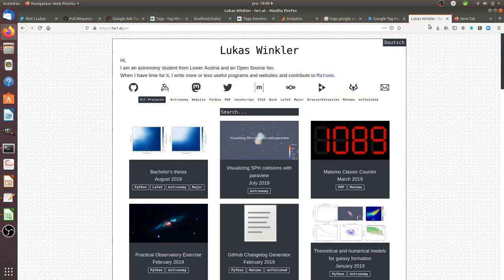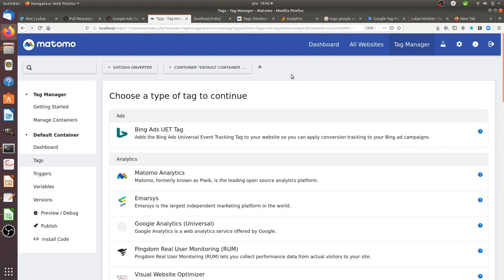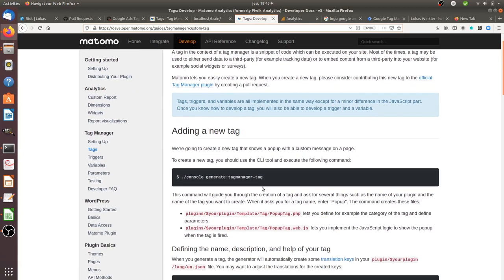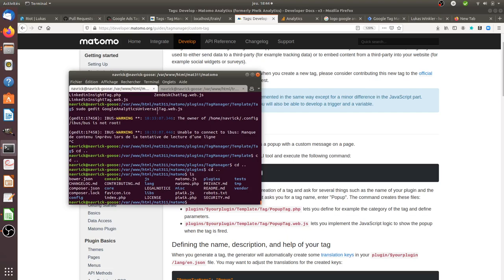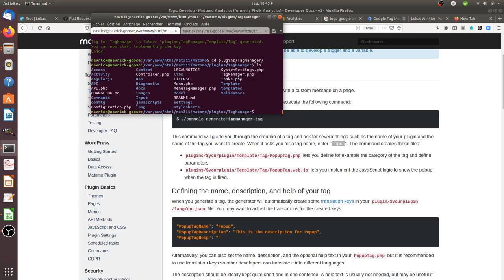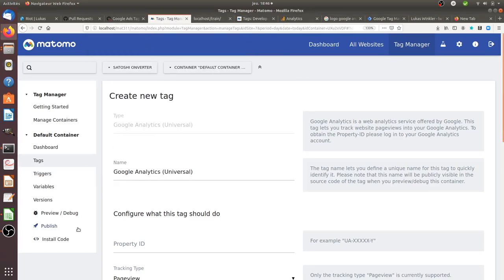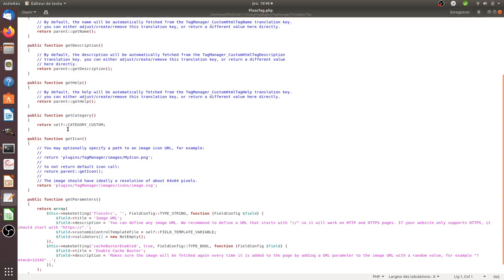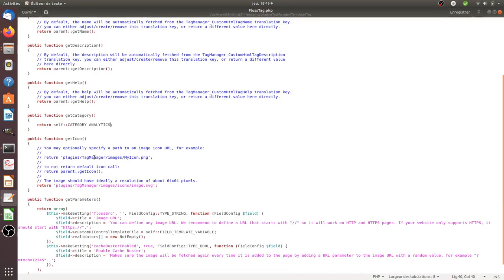Creating tag templates in matomo tag manager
This video explains how you can create tag templates within Matomo Tag Manager. This is a de facto setting you have to know in order to fully control Matomo Tag Manager.